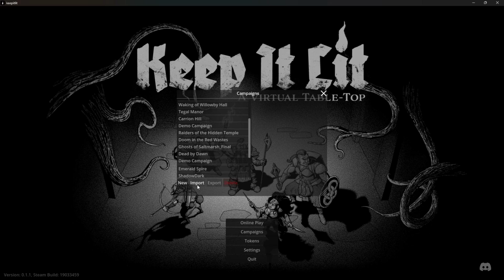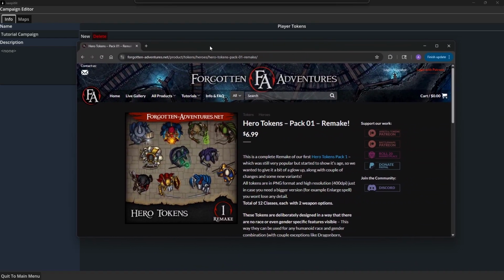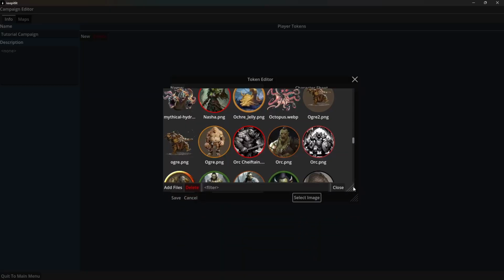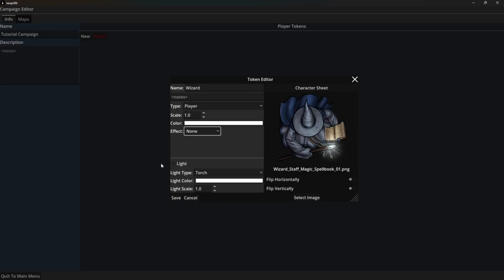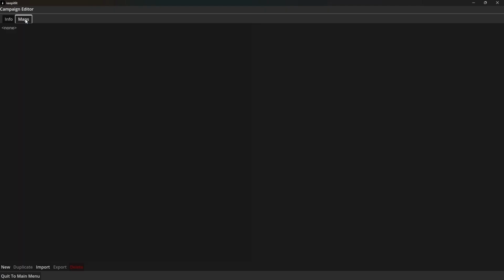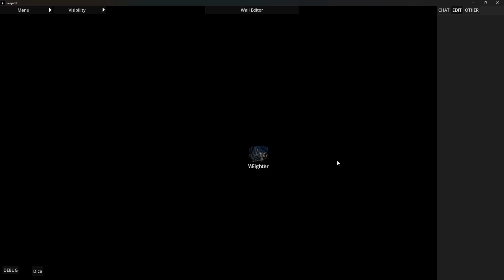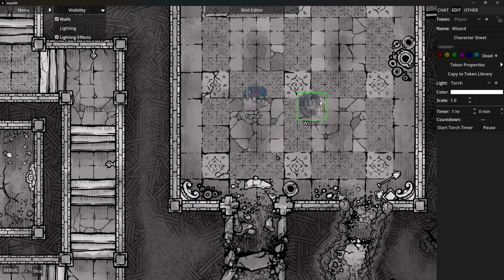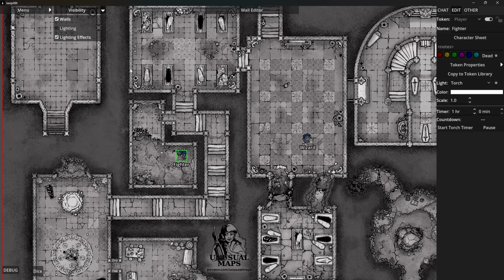Keep It Lit - 1 Intro and Campaigns